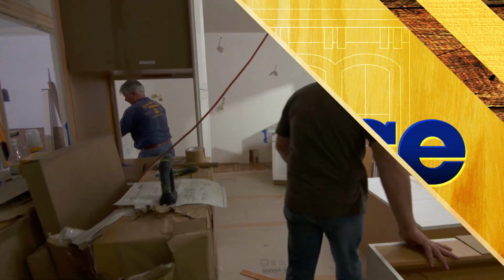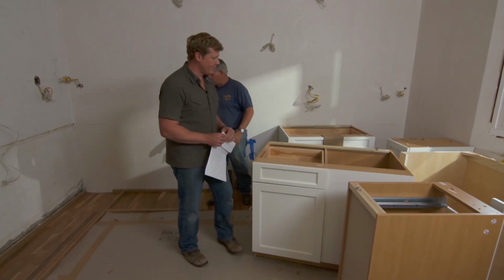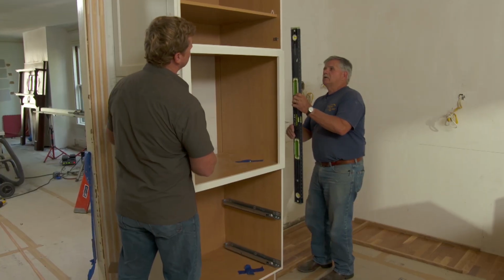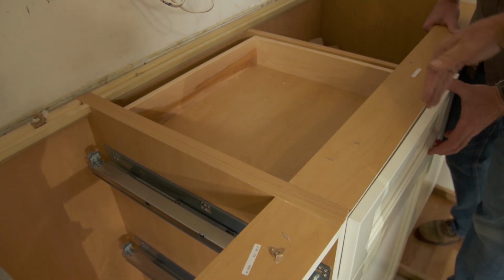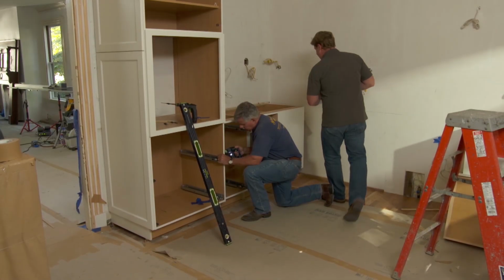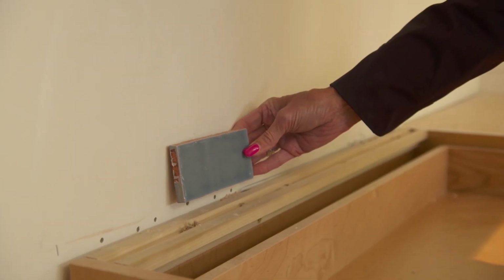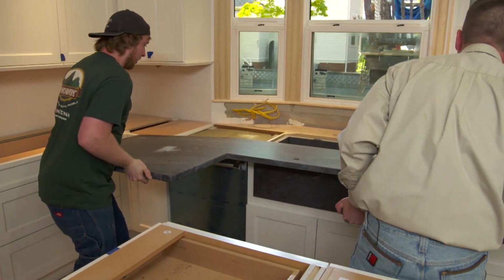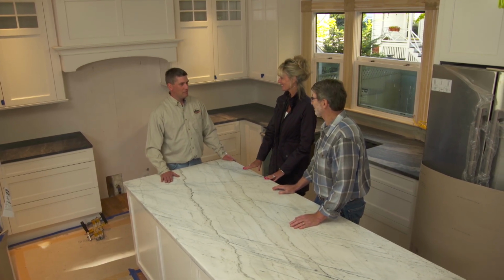How to Install a Brand New Kitchen | This Old House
Kevin O’Connor helps Tom Silva install the Belmont kitchen cabinets. The kitchen counters are installed.

Tom Silva and Kevin O’Connor install the Belmont kitchen cabinets. Norm Abram finds kitchen designer Linda Cloutier overseeing the kitchen countertop installation, and discovers her unique idea for the kitchen sink.